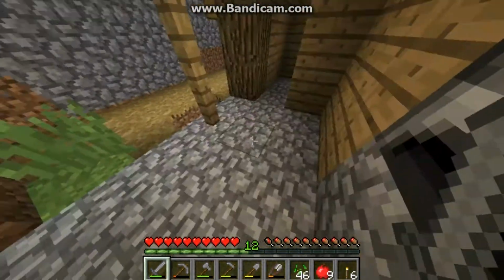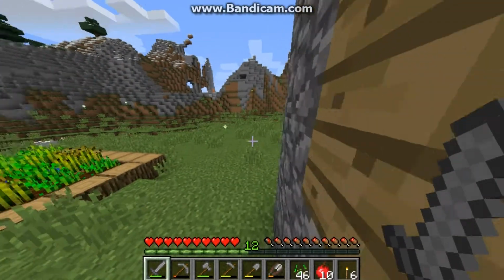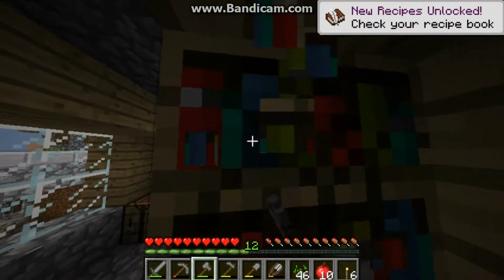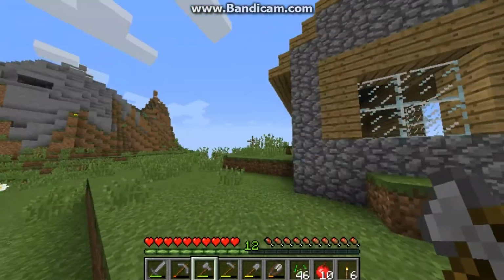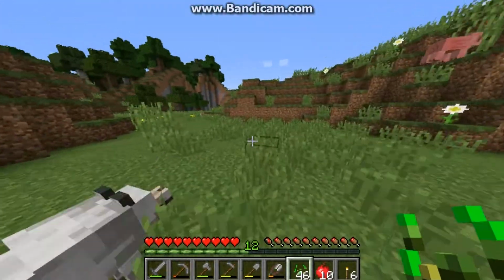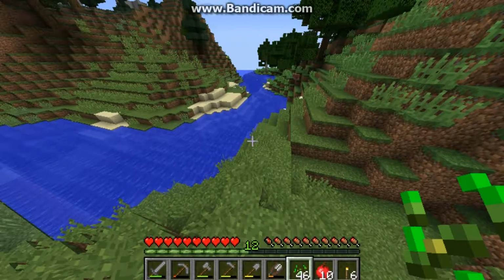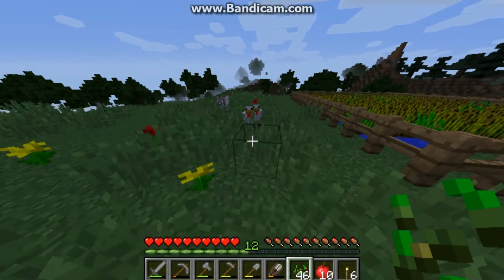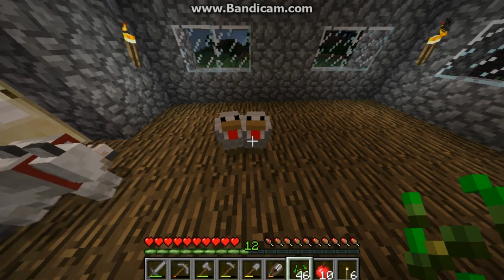Cakes world - Surprise! - {31}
We see you soon